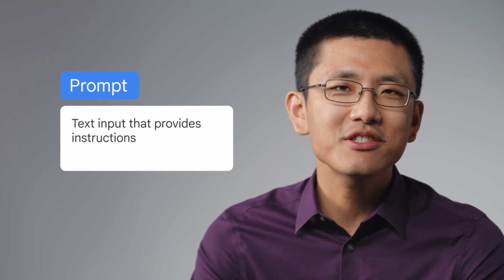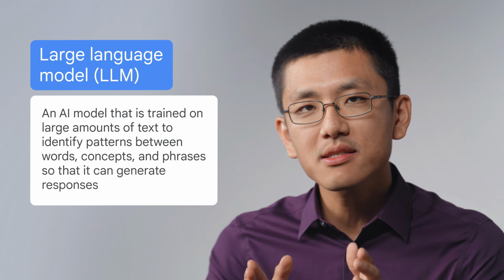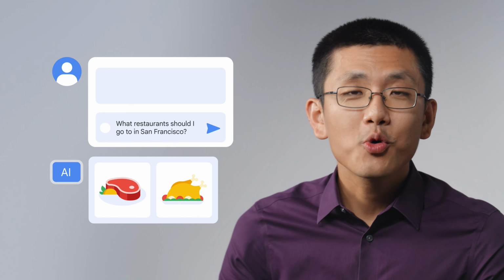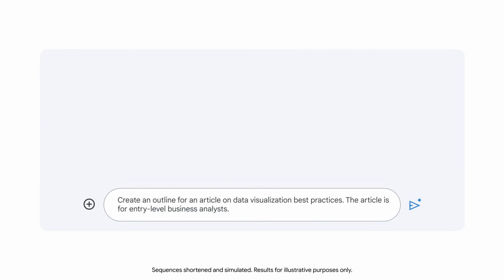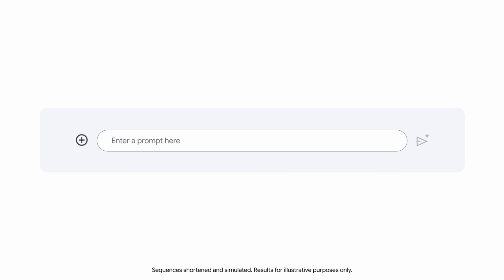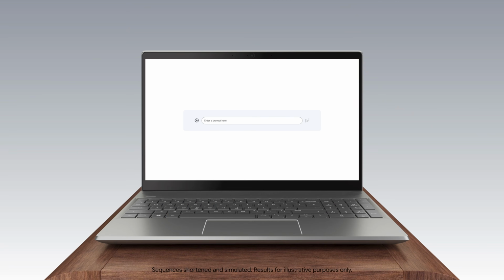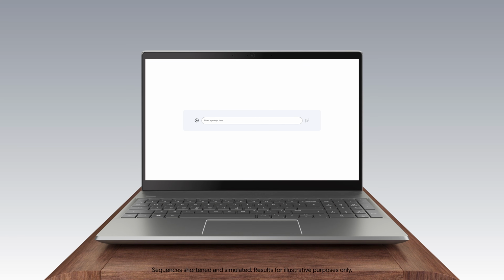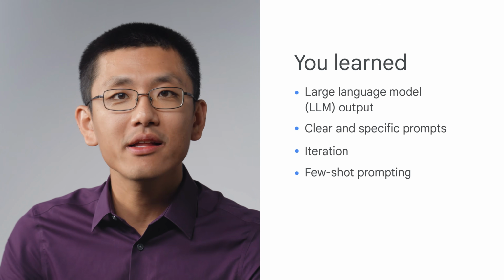Discover the Art of Prompting | Google AI Essentials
This video is a preview of Module 3 in Google AI Essentials, available on Coursera. In this module, you'll write effective prompts to get the output you want. You'll learn how to incorporate prompting techniques, such as few-shot prompting, into your work, and you'll understand how LLMs produce output and the importance of evaluating output before using it. By the end of this module, you will be able to write clear and specific prompts and produce outputs that help accomplish workplace tasks. You'll learn from experts at Google and get essential AI skills to boost your productivity with Google AI Essentials, zero experience required.

In this self-paced course, you’ll gain hands-on experience using generative AI tools to help develop ideas and content, make more informed decisions, and speed up daily work tasks. After you complete the course through Coursera, you’ll earn a certificate from Google to share with your network and potential employers.

00:00 Module 3 introduction: Discover the art of prompt engineering
3:05 Understand large language models
8:13 Write clear and specific prompts
12:28 Leverage an LLM's capabilities at work
18:10 Improve AI output through iteration
24:03 Discover few-shot prompting
28:26 Wrap-up

About the Google Career Certificates program:

Google Career Essentials help you build in-demand skills to grow your career. Whether you’re looking to add a skill to your resume, apply a new skill to uplevel your work, or simply learn something new, the course will help you quickly gain valuable competencies. At the end, you’ll earn a certificate to showcase to employers.

Google Career Certificates prepare you for entry-level jobs and take about three to six months to complete. At the end, you’ll unlock job search support including 1-on-1 career coaching, an exclusive job board with 150+ employers, and more.